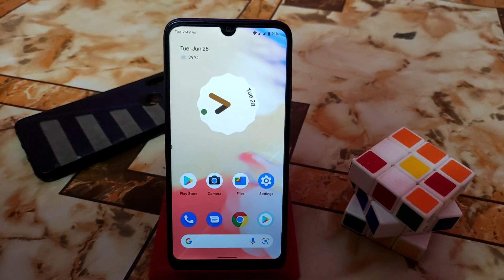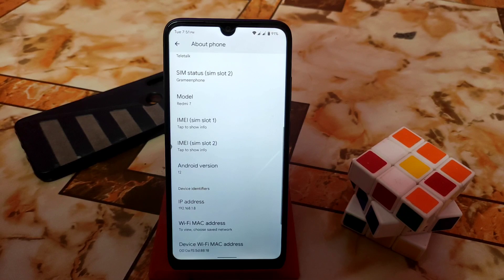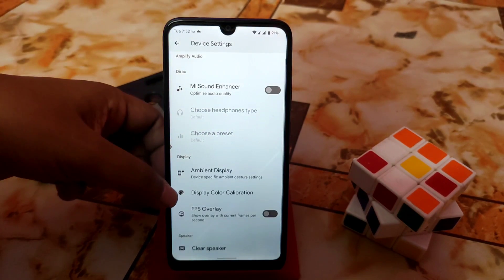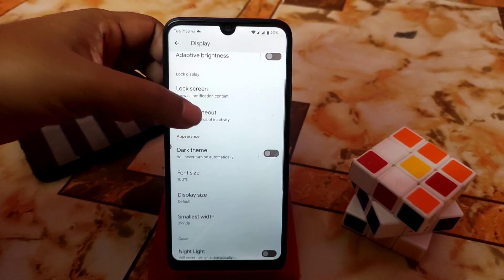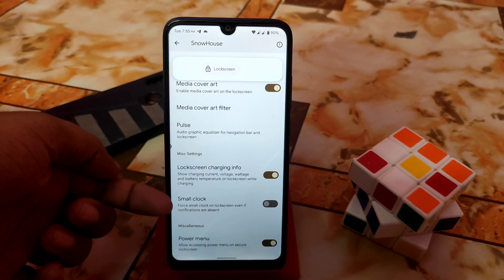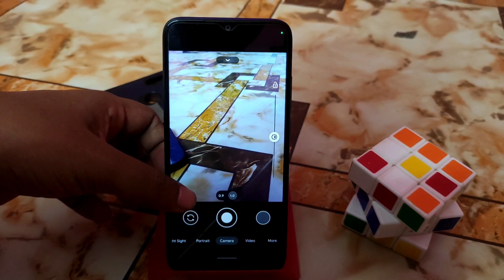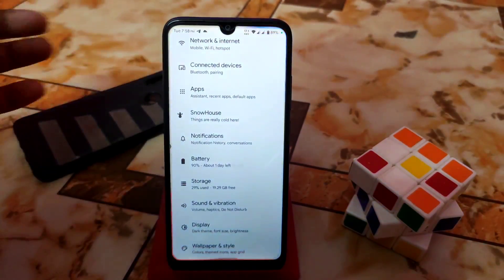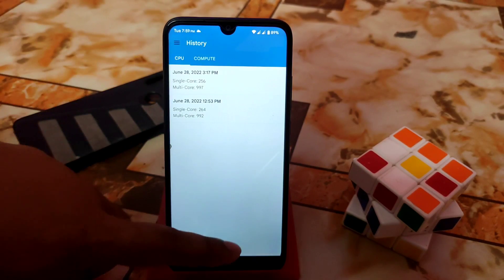Pixel Extended 4.6 Official Android 12L For Redmi 7/Y3|Awesome Update|Full Review|Full Depth Review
In This video i will review pixel extended 4.6 android 12 for redmi 7 and redmi y3.Another Best Pixel rom for redmi 7 and redmi y3.Best Smoothness rom for redmi 7.Pixel extended depth review.

Credit : aditya
Related Videos Of Voltage OS

Recent Videos